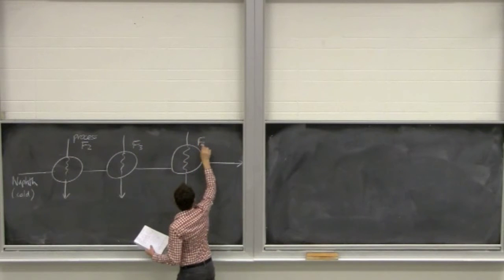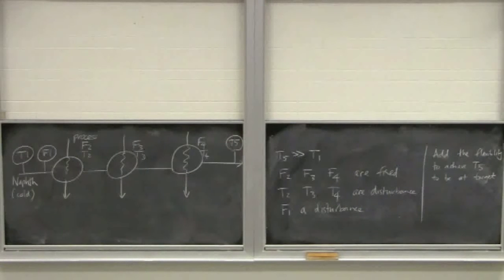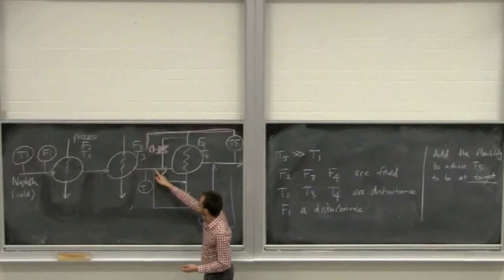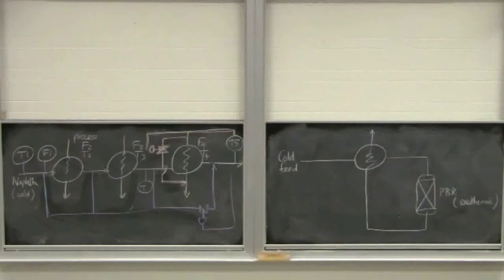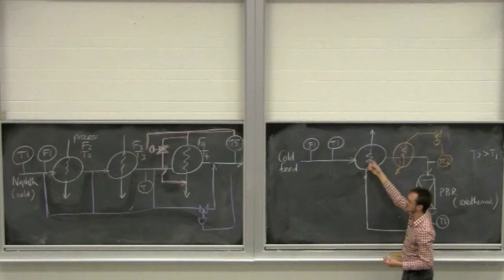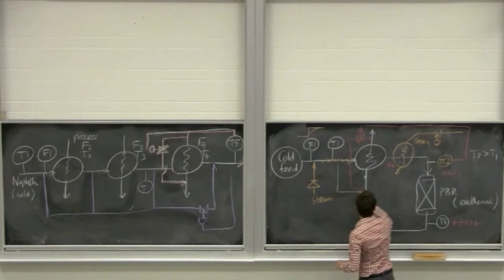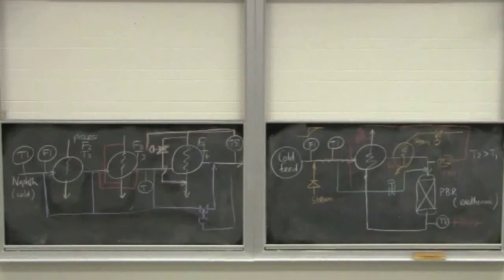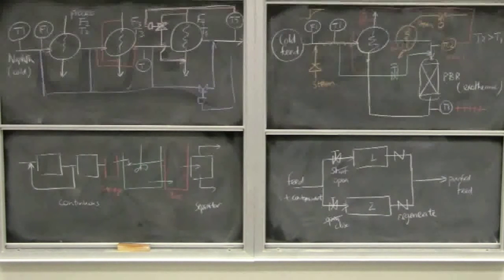Engineering Economics, Operability, Safety & Ethics - 4N4 - Class 09B - 2014